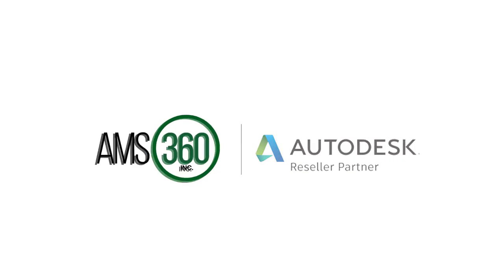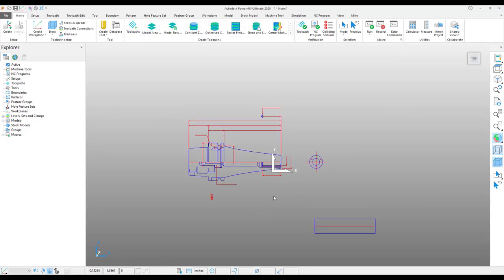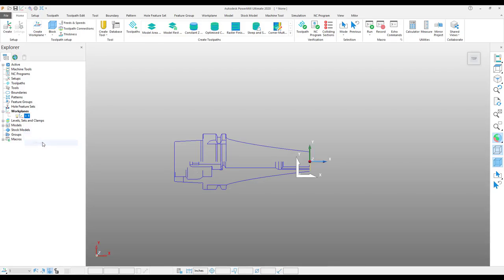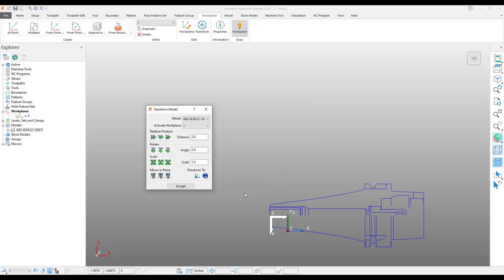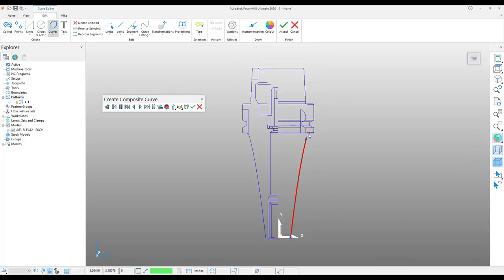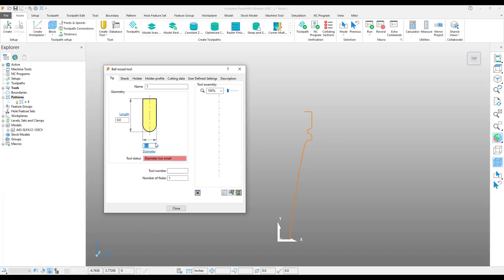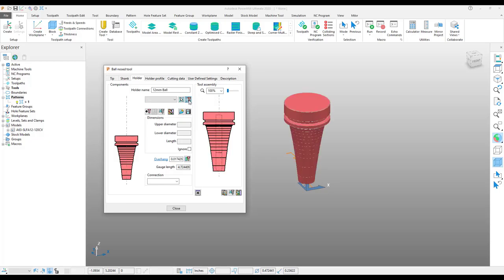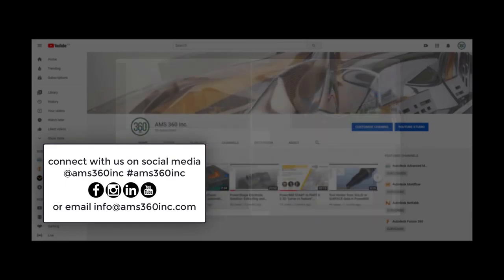Create a tool holder from a DXF file in Autodesk PowerMill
👉🏻 Learn how to create a 3D tool holder in PowerMill from a neutral 2D wireframe file (*.dxf). Please note that most manufacturers DXF data is already created in the correct position & orientation (in this event you can simple ignore the repositioning step)